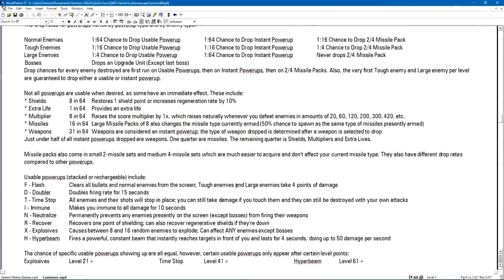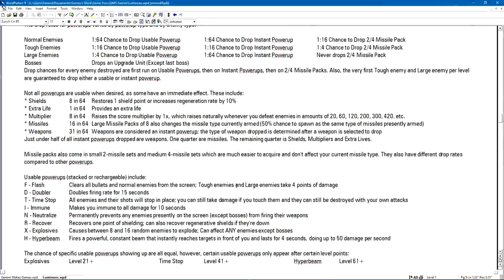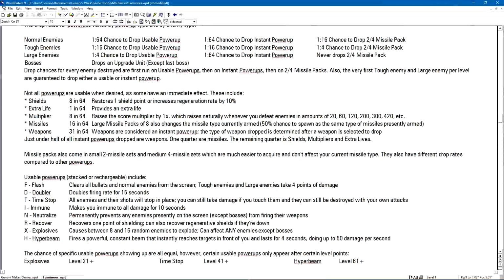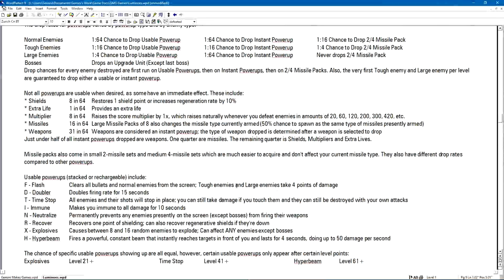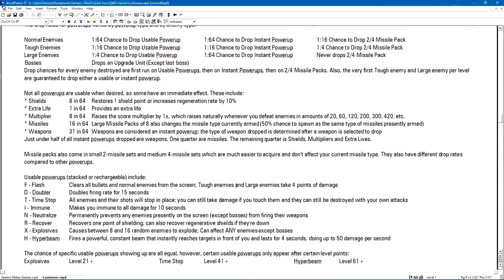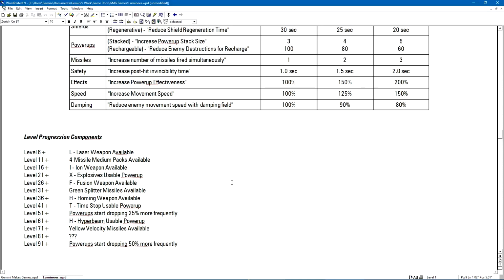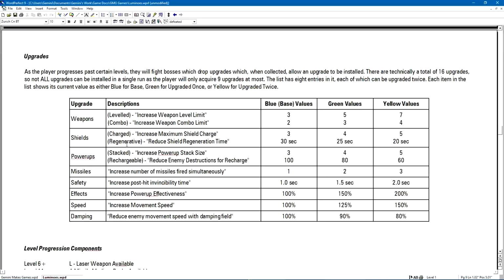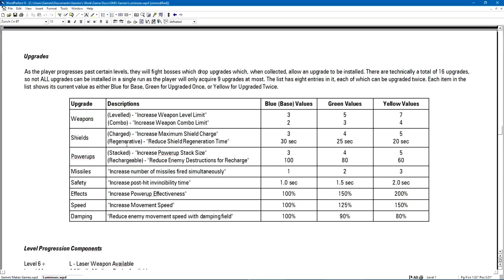GMG - Luminus - Design Part 3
Footage was eaten for this video too, so just have a few stills to show along with details of the beginnings of the powerups, upgrades and progression. I should note, a lot of the material put into the design docs today didn't turn out very well and you're going to see some major changes to it all in upcoming videos. :B

New GMG episodes go up every Monday!